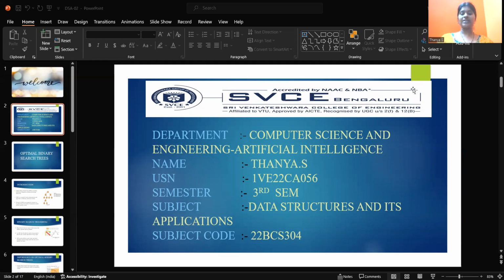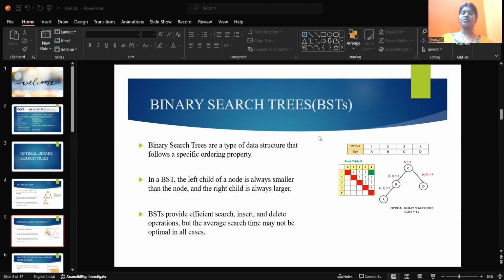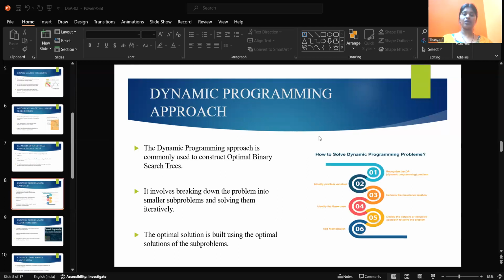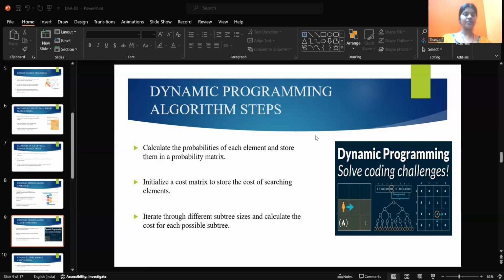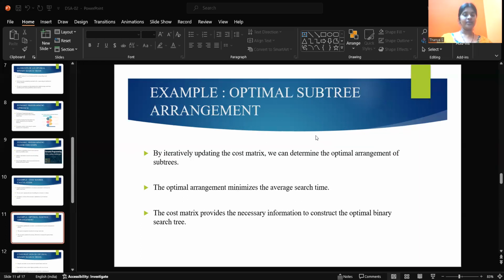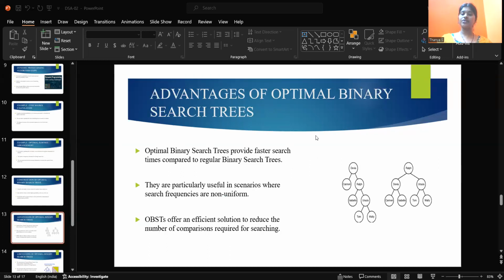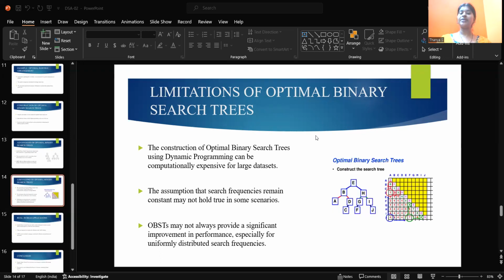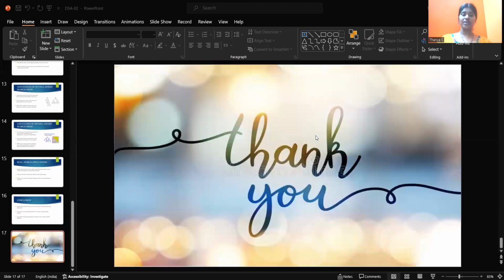DATA STRUCTURES AND APPLICATIONS : OPTIMAL BINARY SEARCH TREES